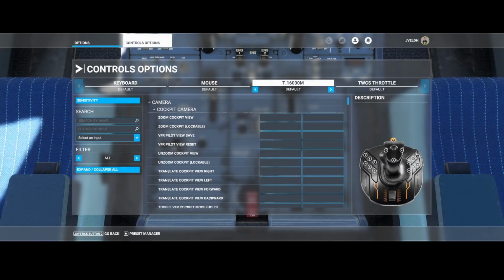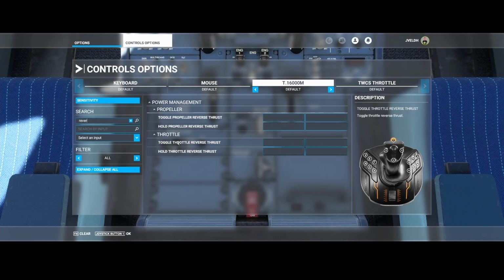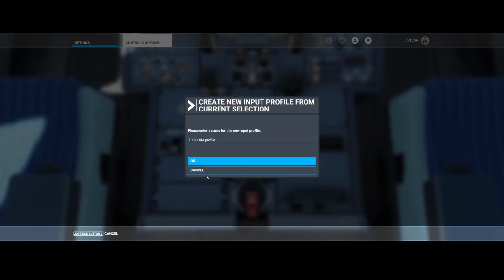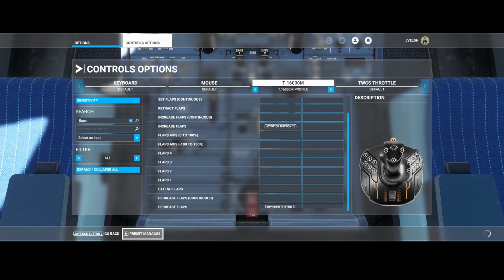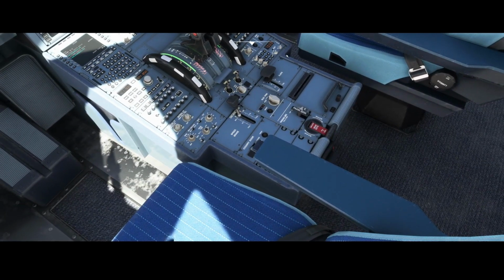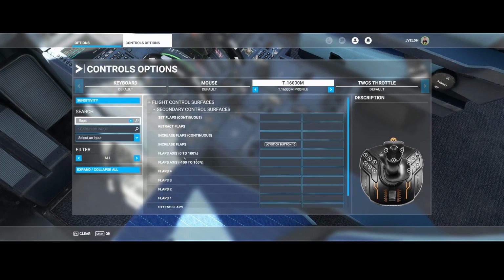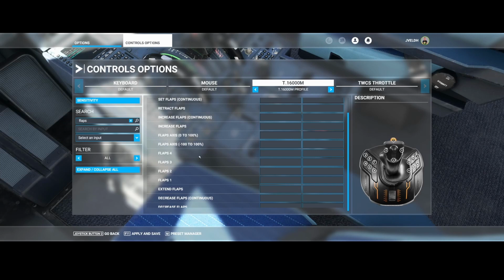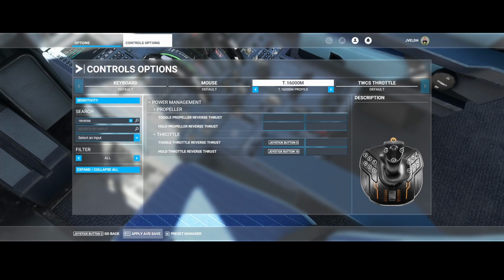Flight Simulator 2020 - How to - Controls option - customize key bindings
In this how to we are going to look at how to customize key bindings. Based on my own experience as well as from some of my subscribers it looks like something has changed after a specific update (I think SU5) which allows you to assign multiple functions to the same button which results in unexpected behavior. In this video I will show you how you can correctly reassign functions to previously used keys/buttons.